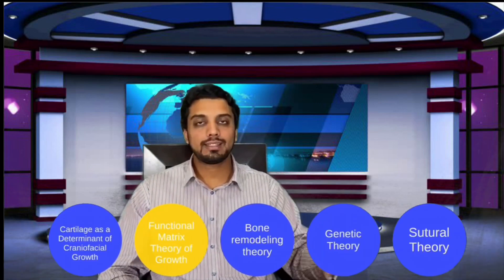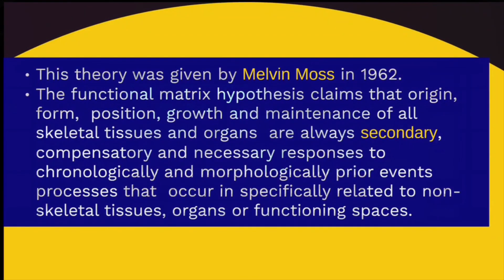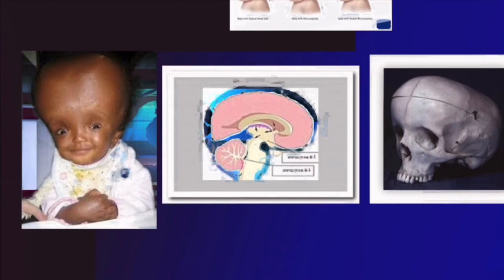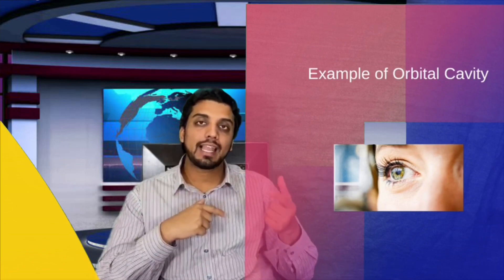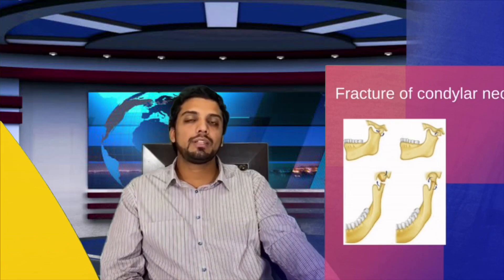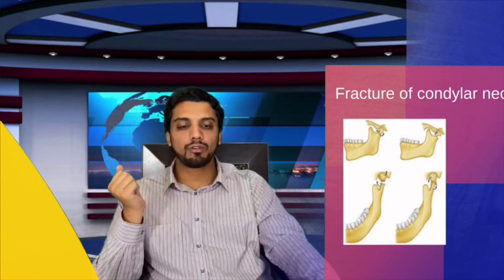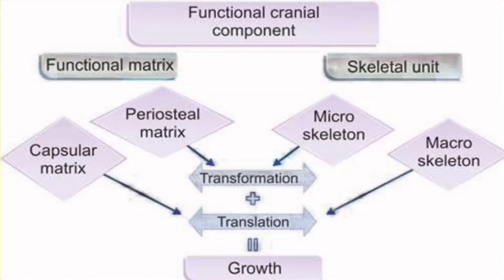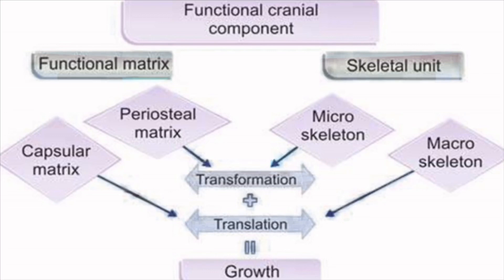Functional Matrix Theory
Theories of growth and development and description of Functional Matrix Theory